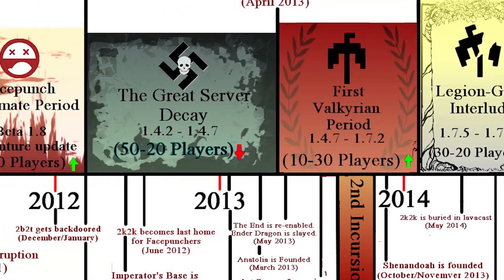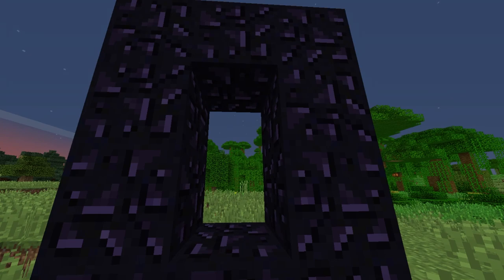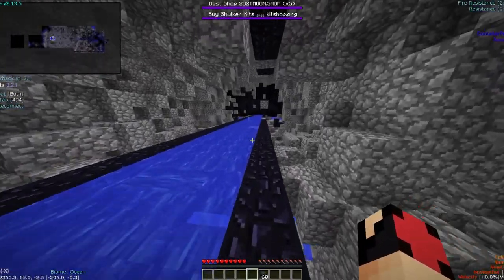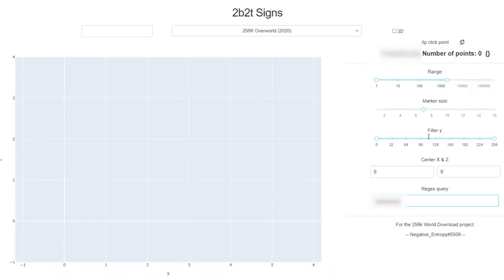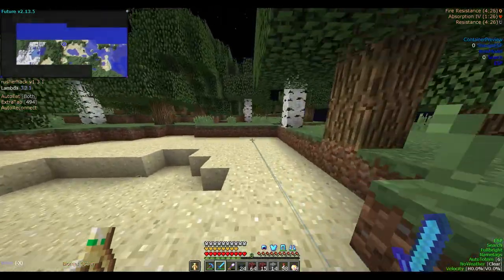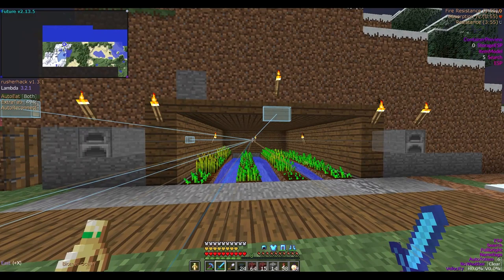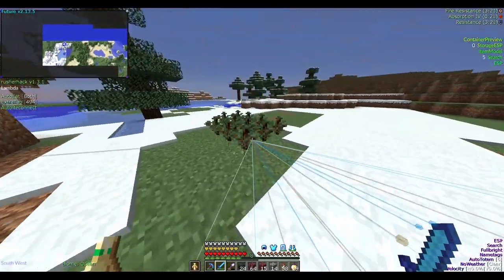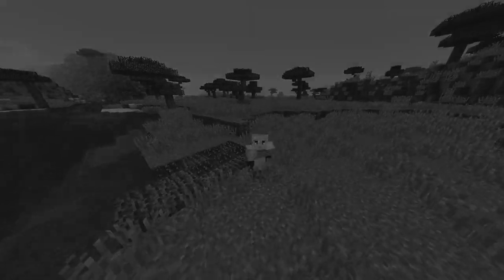How I found my long lost first base on 2b2t...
Finding my first base on Minecraft's 2b2t after losing all my coordinates.